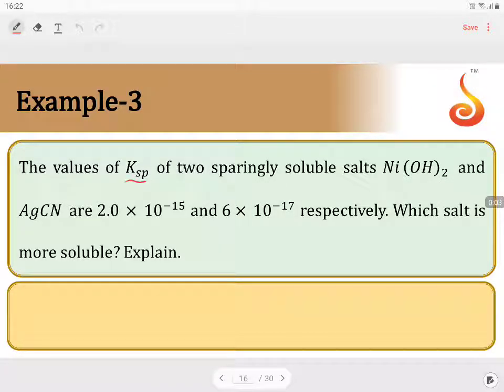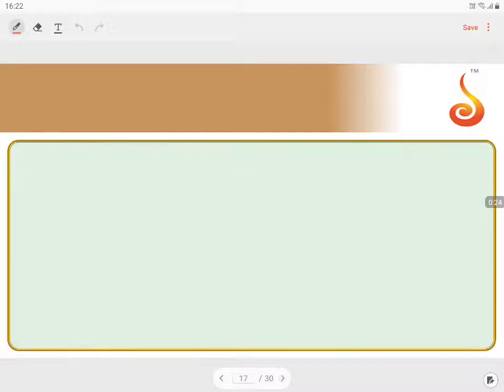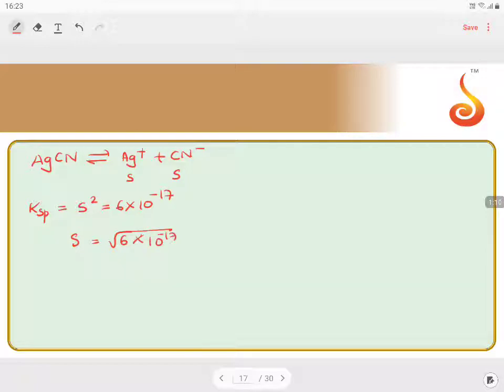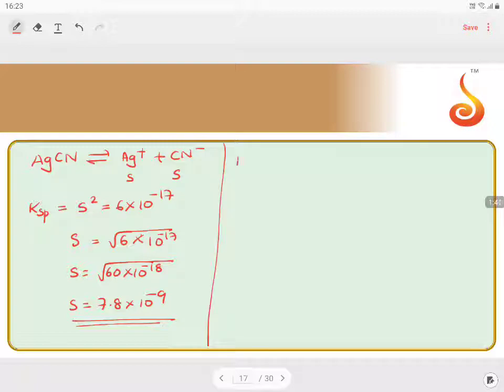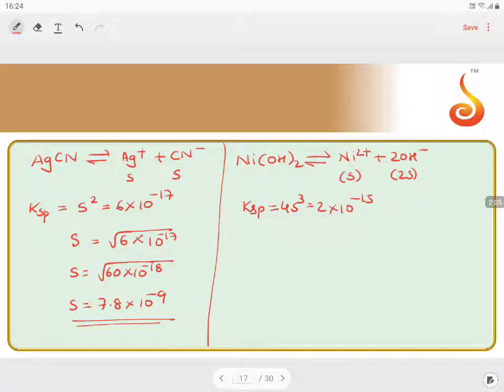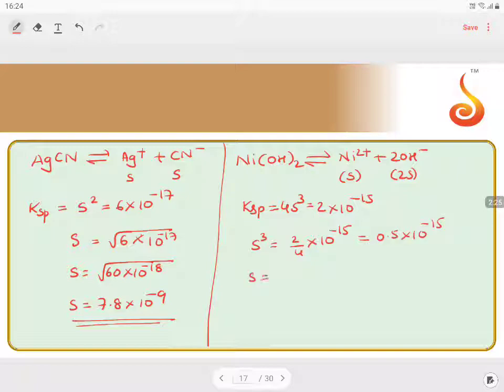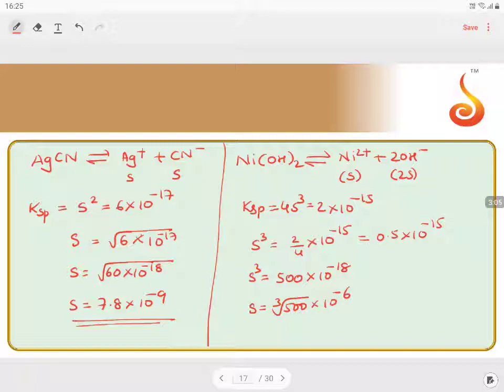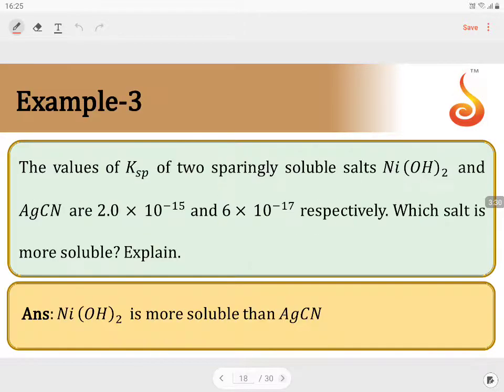PU 1 | Chemistry | Ionic Equilibrium | Lecture 7 | Slide 14 | Comparison of Solubility | EX 3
Welcome to Concept Videos for PU 1! This slide will explain Ionic Equilibrium. We will focus on Example 3 of Comparison of Solubility. We are sure you will have an effective learning experience.